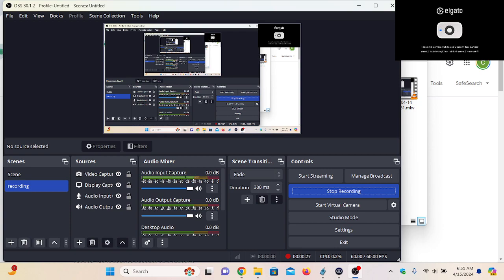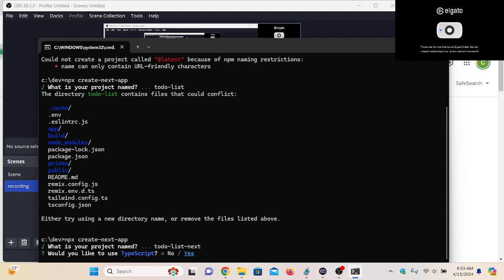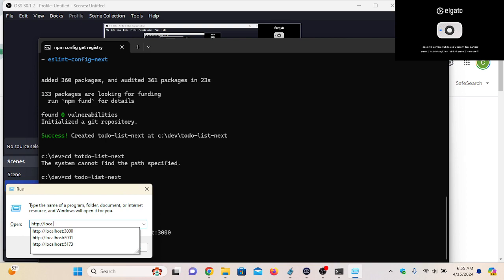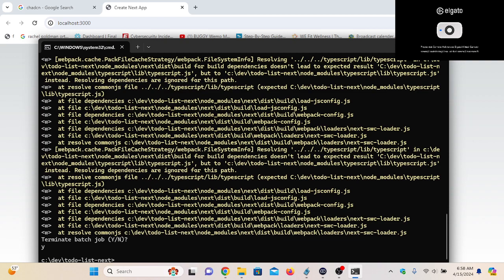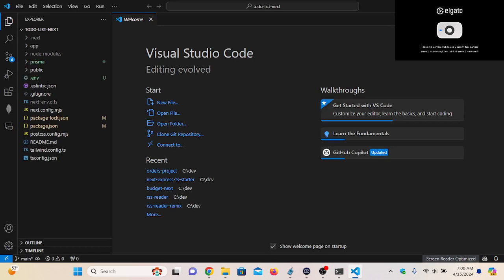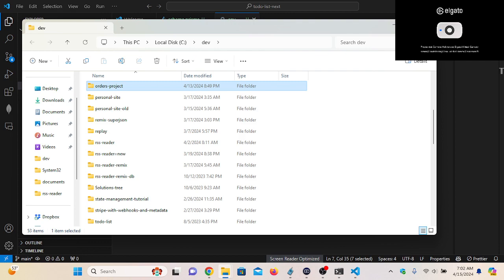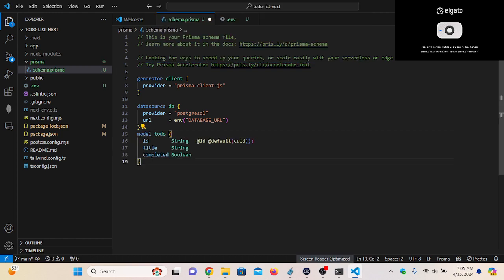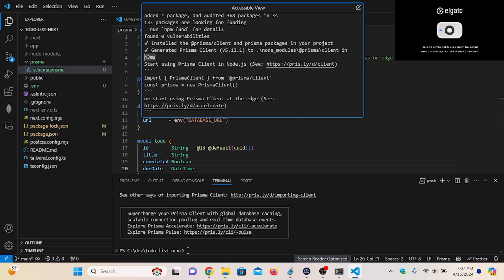todo list tutorial part 1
I am going to create a todo list app in next.js with prisma orm and shadcn ui controls. Thought I would put it on youtube as a tutorial. Here is part 1.